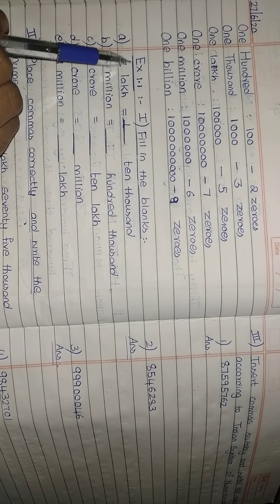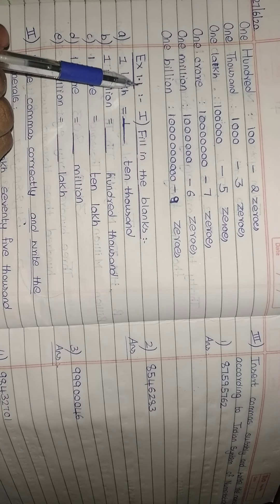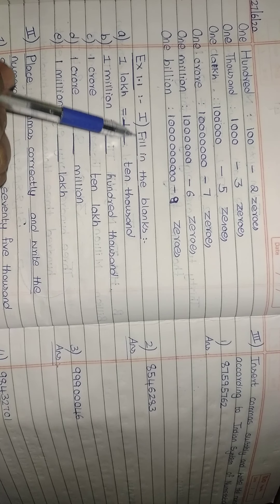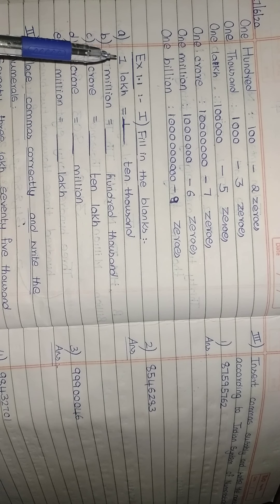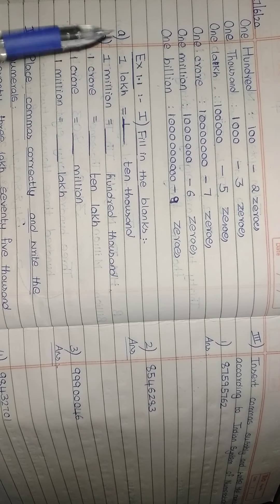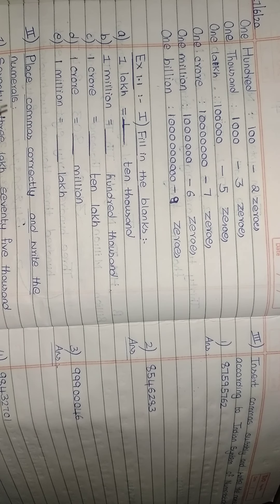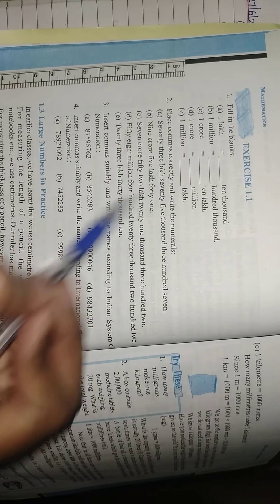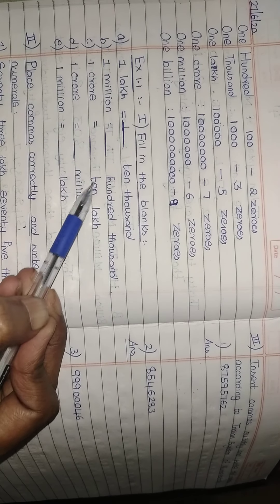Knowing our numbers |Ex1.1|1 main|Mathematics |Class 6